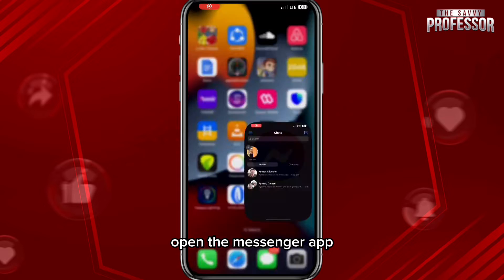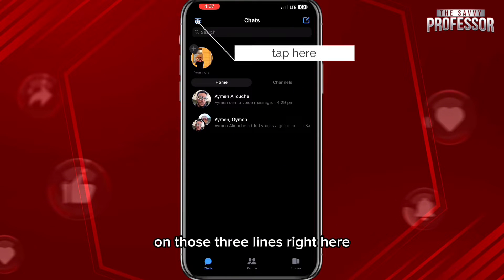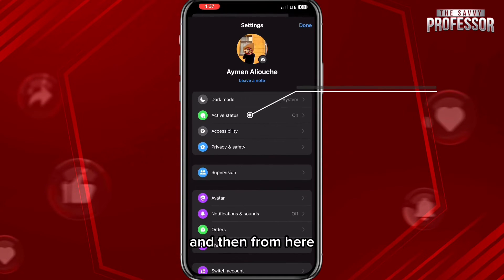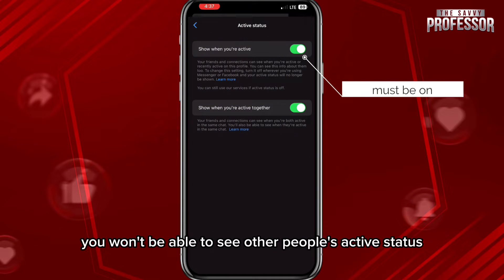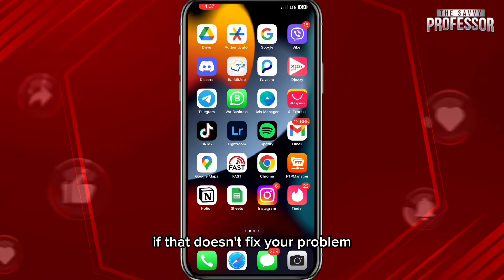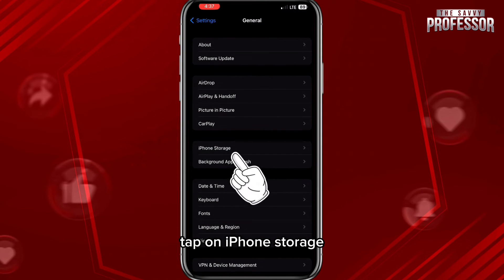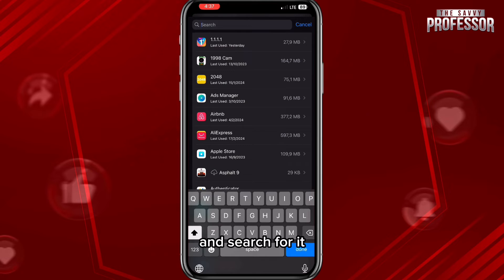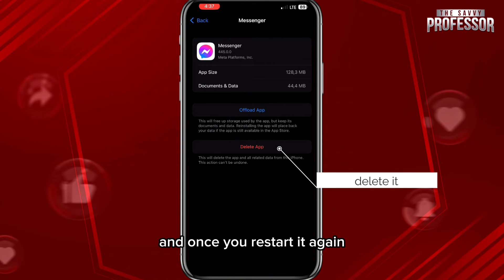How To Fix Messenger Not Showing Active Online Friends On Iphone (Step By Step Guide)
How To Fix Messenger Not Showing Active Online Friends On Iphone (Step By Step Guide). In this video tutorial I will show you how to fix Messenger not showing active online friends on iPhone.